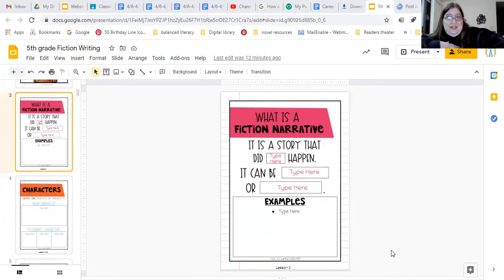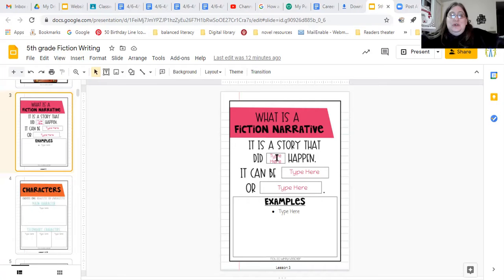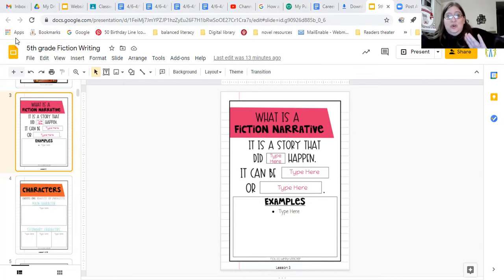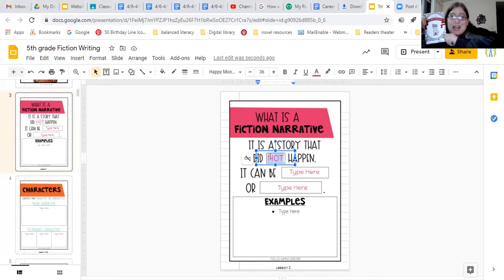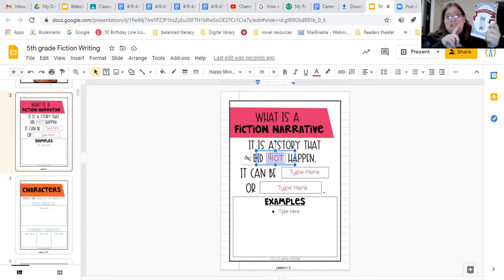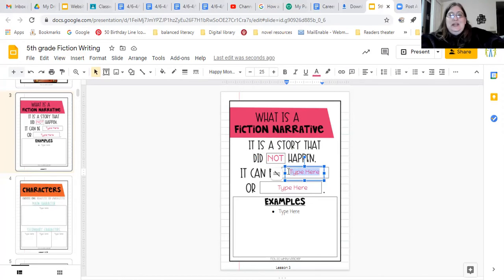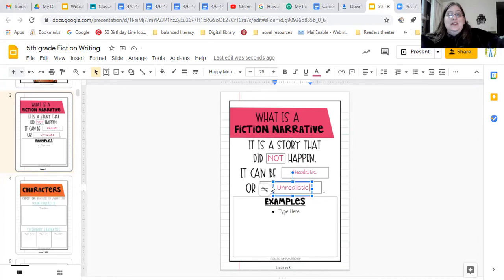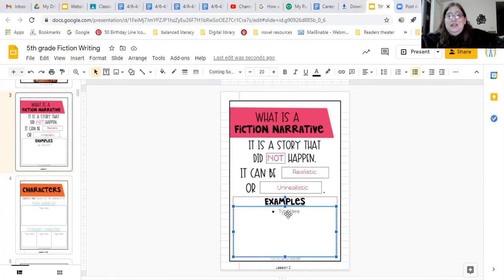What is a Fiction Narrative? 4/7/2021 Lesson 5th grade